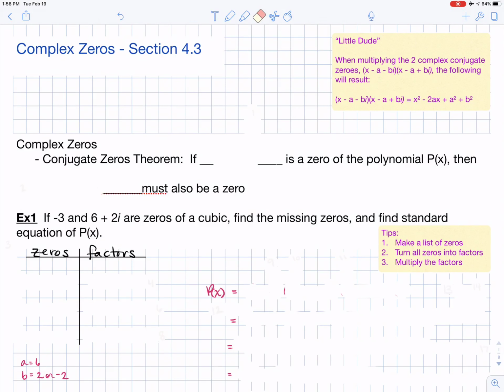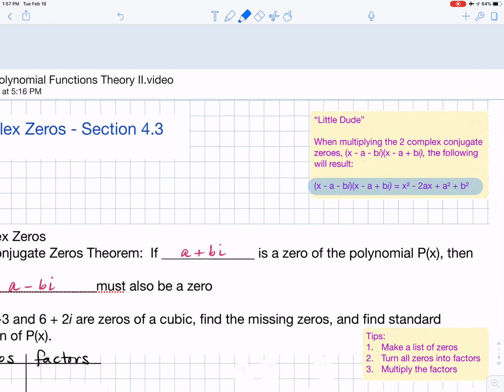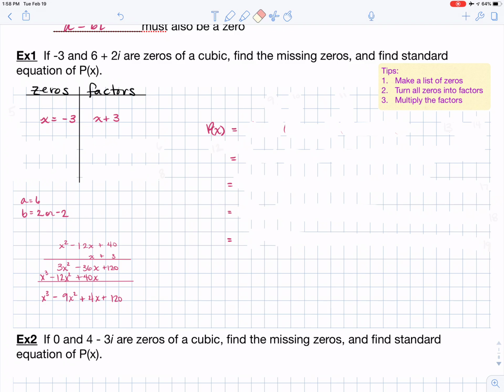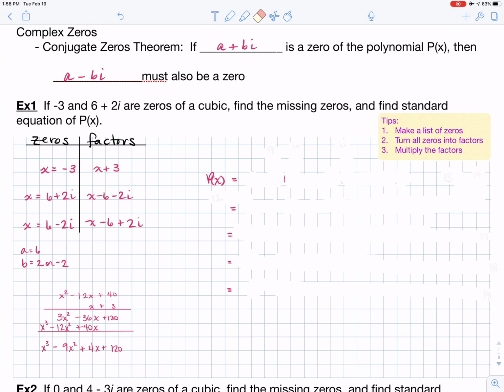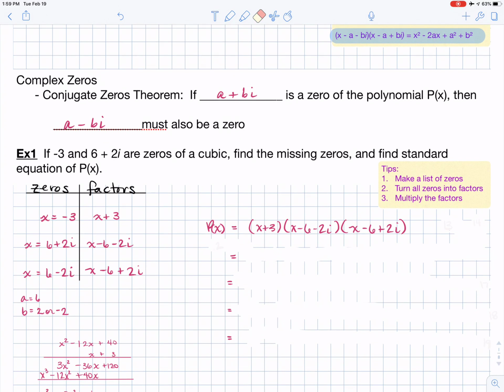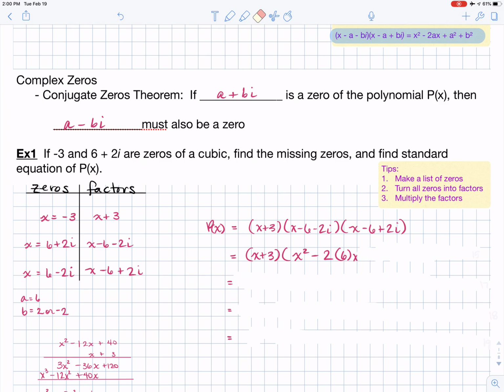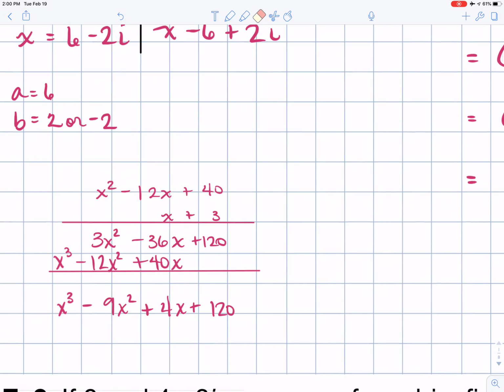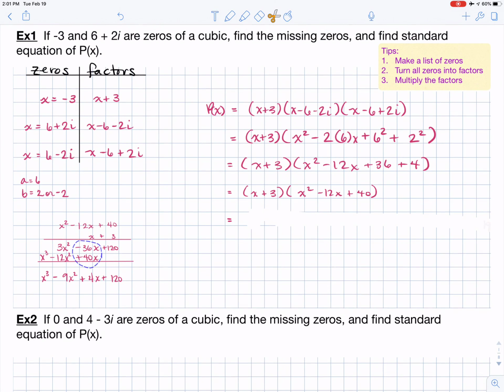conjugate zeros (110.4.3a)